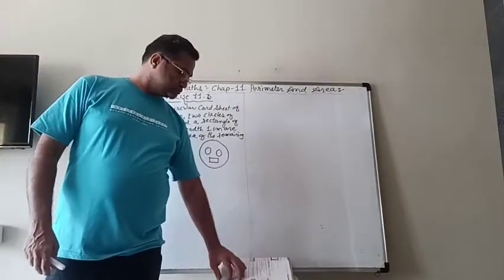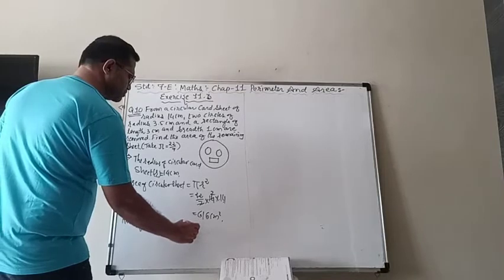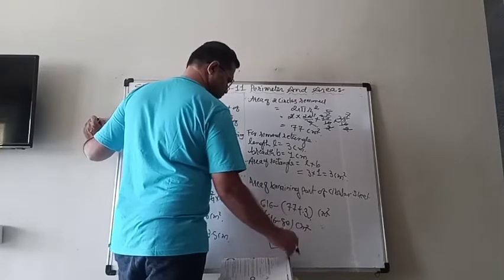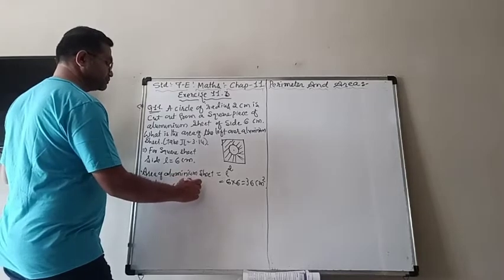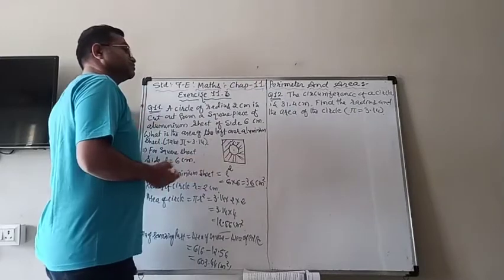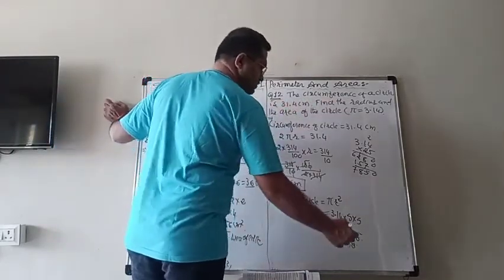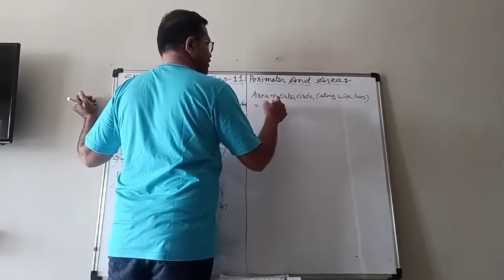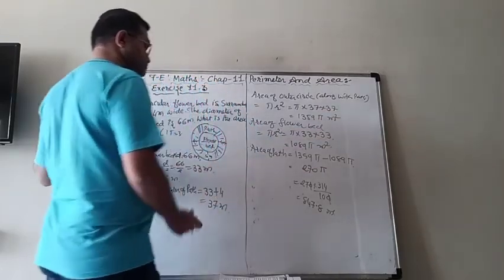STD 7-E MATHS CHAP-11(VIDEO-13)